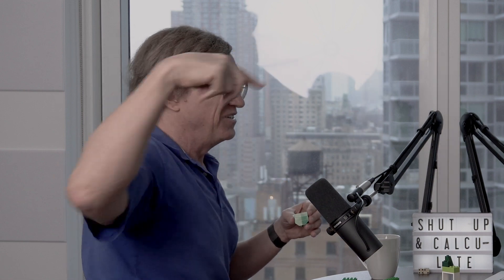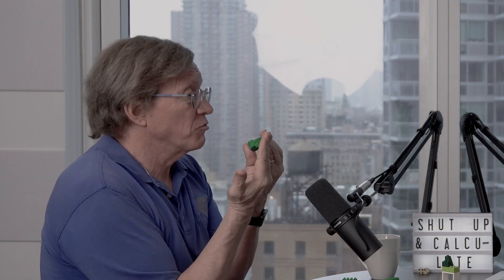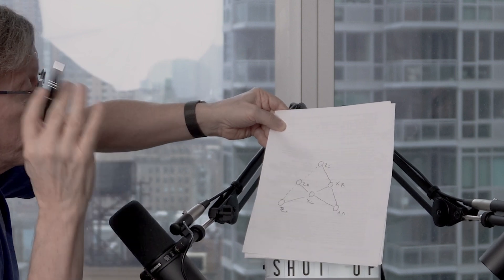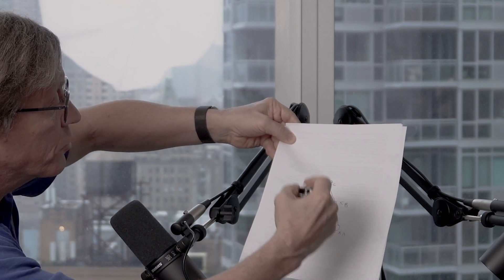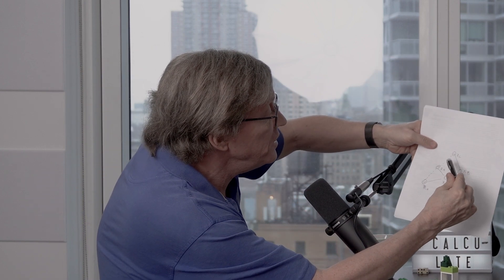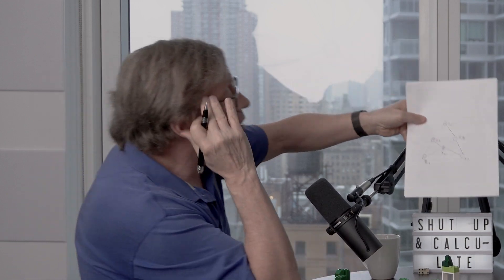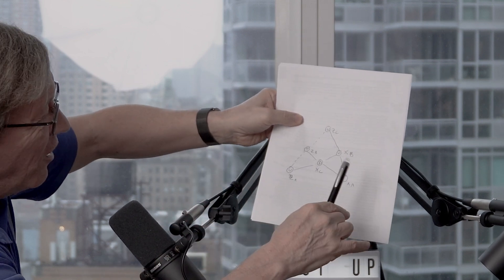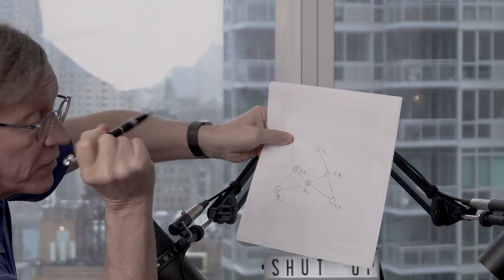Bell's Theorem Explained: The Mysterious World of Quantum Entanglement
Tim Maudlin, professor of philosophy at New York University and founder of the John Bell Institute, talks about Bell's Inequality and quantum entanglement.

Producer & Host: Shalaj Lawania